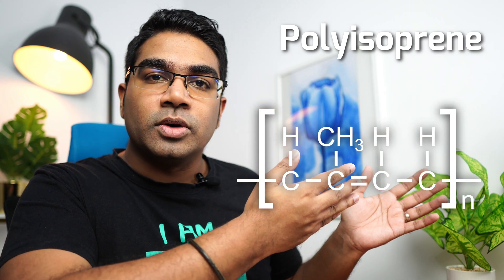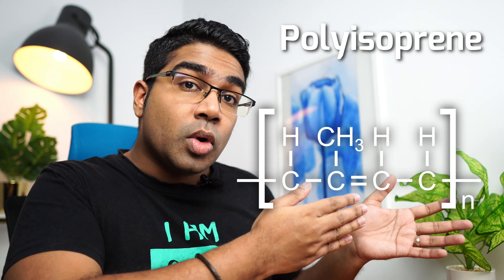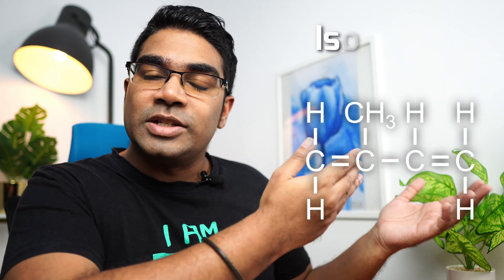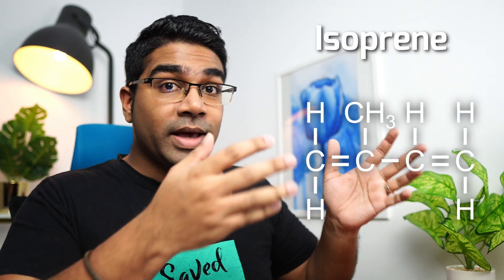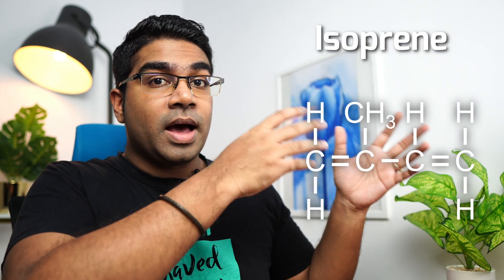Natural Rubber / Coagulation of Latex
What causes coagulation of latex. How to prevent the coagulation of latex. What is the structure of rubber particles in latex colloid.

00:00 - Rubber particle
00:33 - Rubber polymer
01:01 - Latex in neutral condition
01:22 - Coagulation of latex
02:41 - Prevention of coagulation of latex
03:48 - Characteristics of natural rubber

Catering for KSSM SPM students.
Topic found in KSSM Form 5 Chemistry Chapter 4: Polymer - Natural rubber / Coagulation of latex